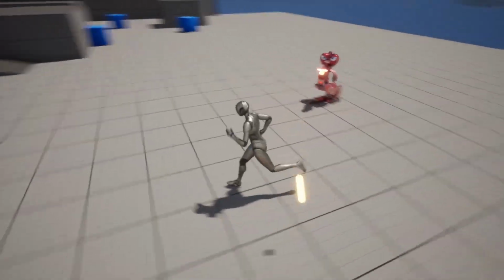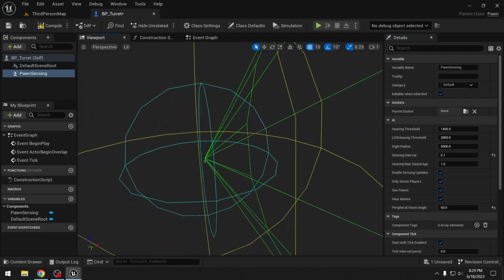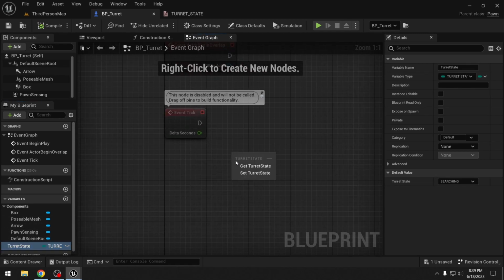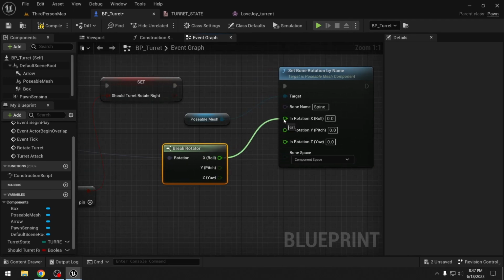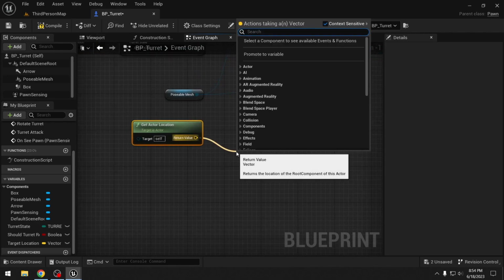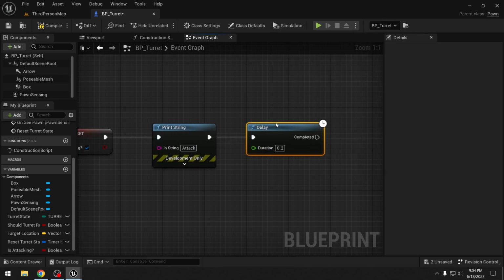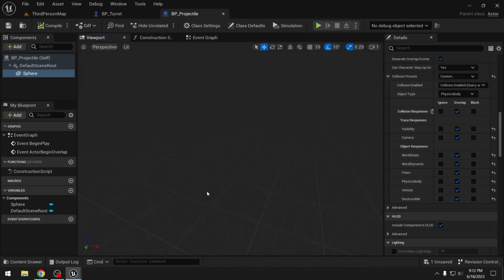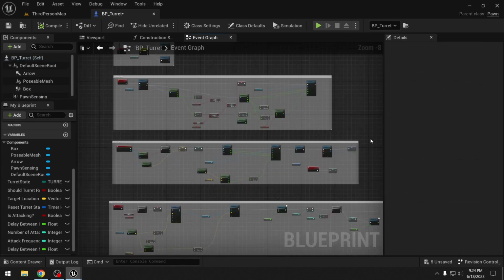How to make a Turret in Unreal Engine 5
Today we will make a Turret in Unreal Engine 5